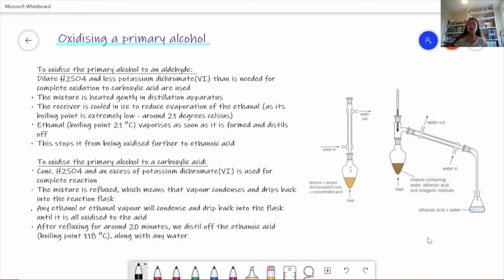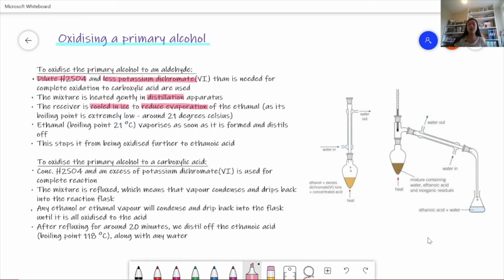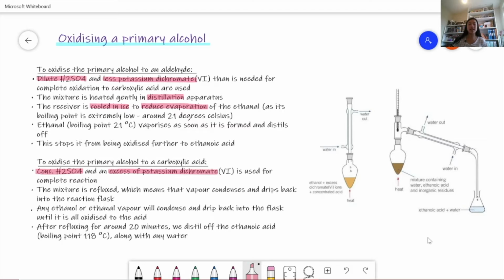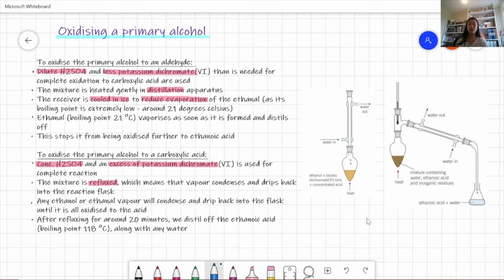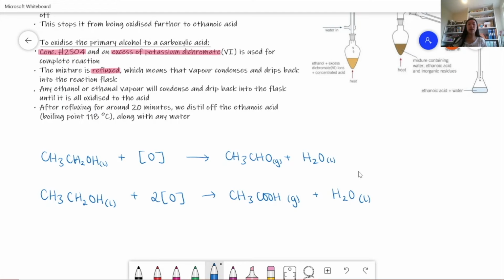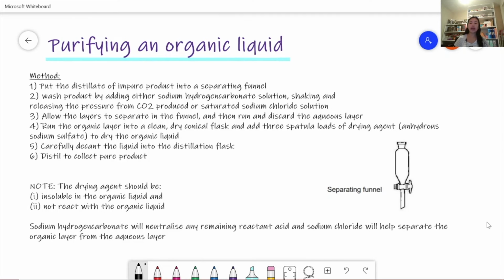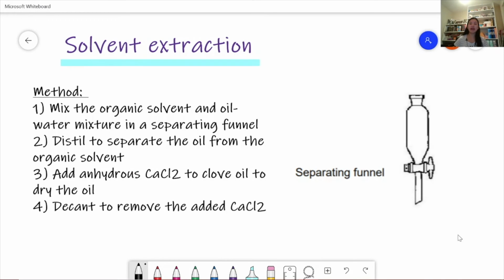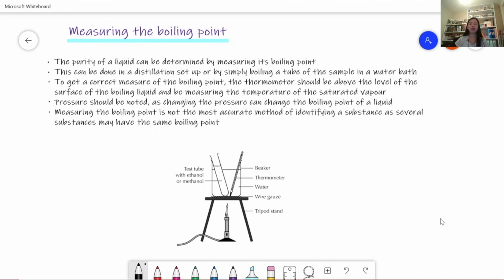EdExcel Preparation and purification of alcohols: Organic Chemistry 1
Learning Objectives
Experiments for the oxidation of alcohols
Purifying organic liquids
Extracting solvents
Determining boiling points